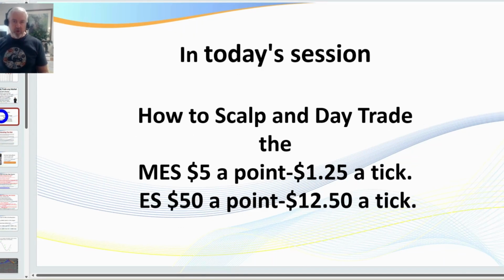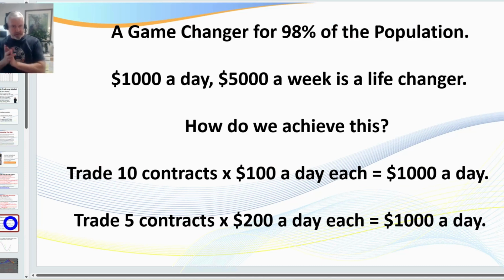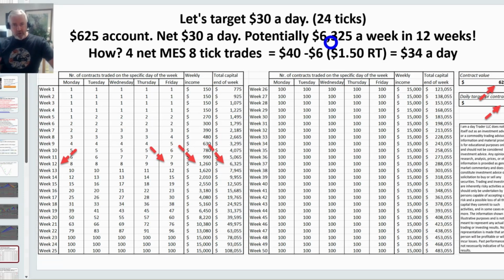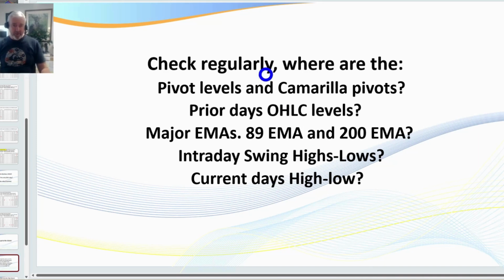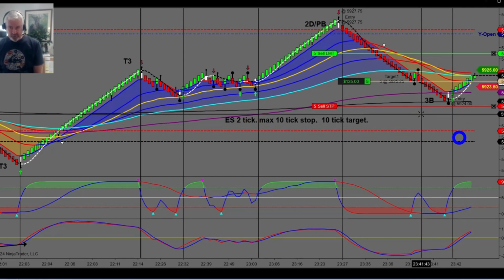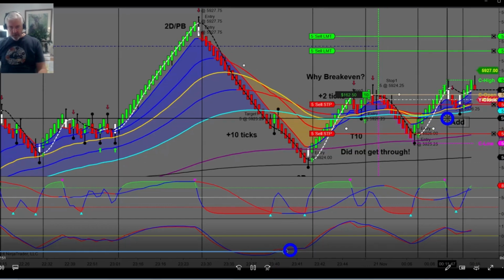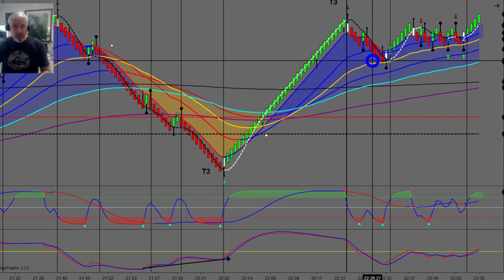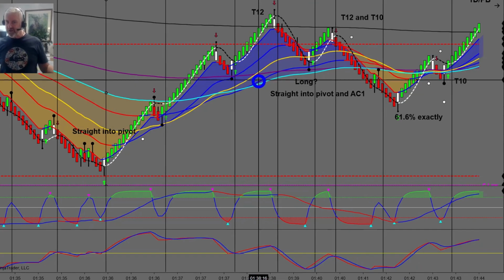Live ES Futures Trading – 6 Trades, 5 Wins! (Works on CL, NQ, RTY, YM)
REGISTER your seat to my FREE masterclass. The SCALPING & DAY TRADING MASTERCLASS, WATCH HOW I DAY TRADE AS SEEING IS BELIEVING!.
EVERY MONDAY @ 2:30 pm or 6 PM EST.

Free Compound Trading Income Calculator Download
📈 Live ES Futures Trading – 6 Trades, 5 Wins! 💥
Watch as I break down 6 live trades on the E-mini S&P 500 (ES) Futures, with 5 wins and 1 small loss. Learn the exact setups, entries, exits, and trade management techniques I use — all of which work just as effectively on CL (Crude Oil), NQ (Nasdaq), RTY (Russell), and YM (Dow).

🚀 What You’ll Learn in This Video:
✅ How to adapt these setups to other futures markets

🔧 Perfect for day traders looking to improve consistency and precision across multiple futures contracts.